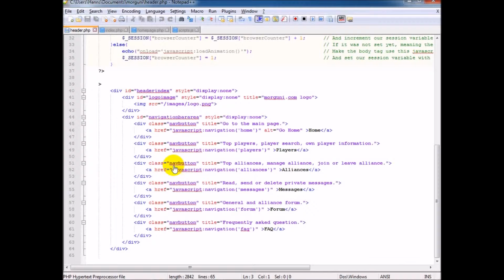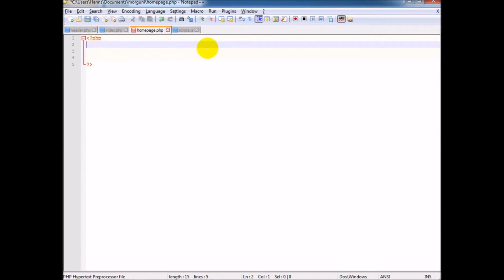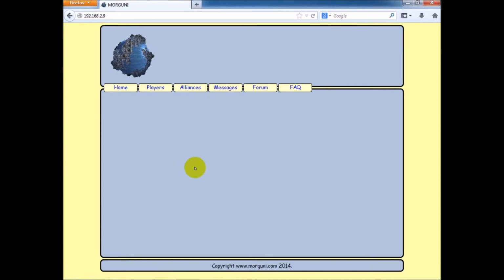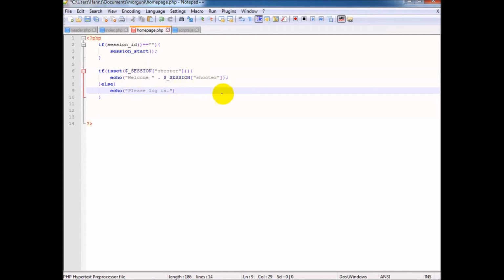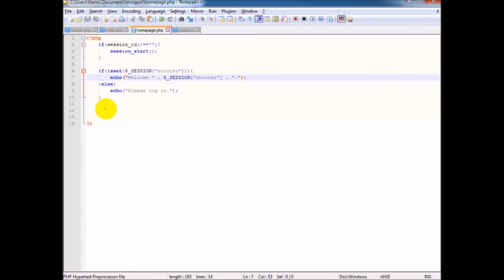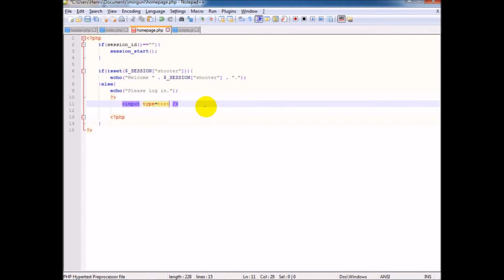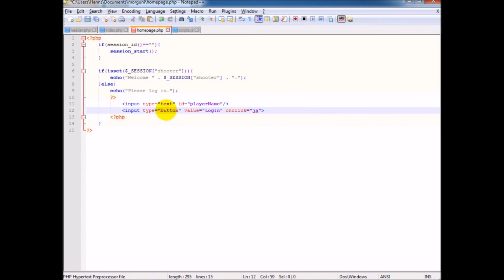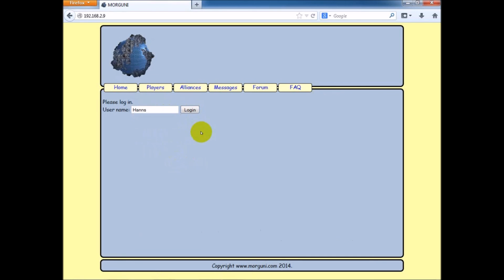Part28 Starting login Part1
This is part 1 of 3 videos on making a basic session login for guests.